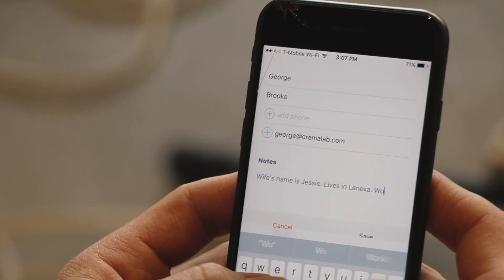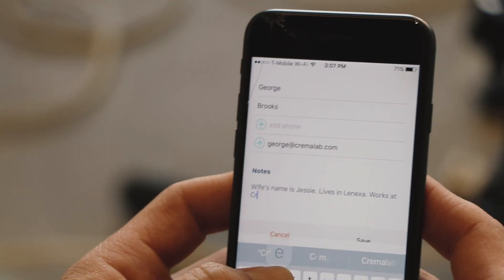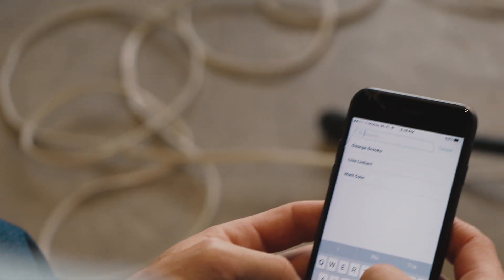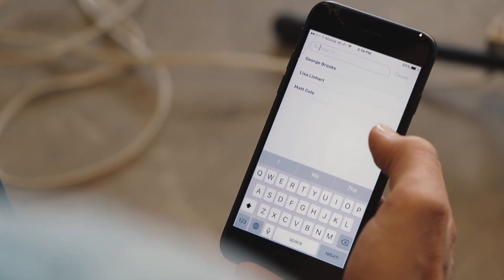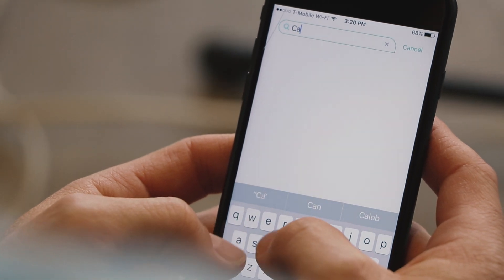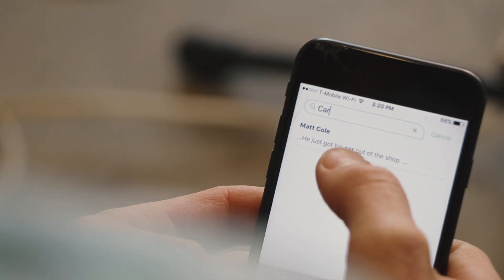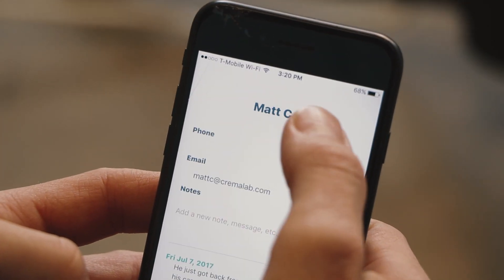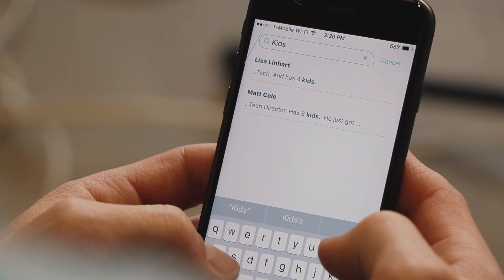How to Test a Prototype with REAL People: User Testing a Functional Prototype